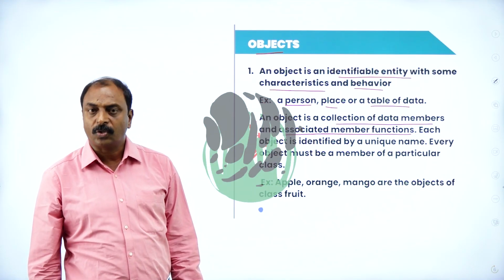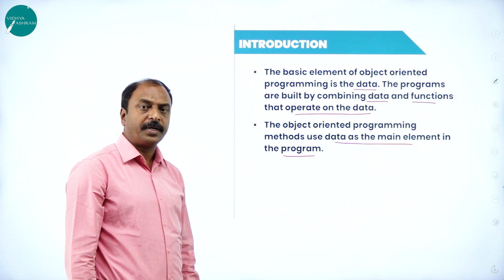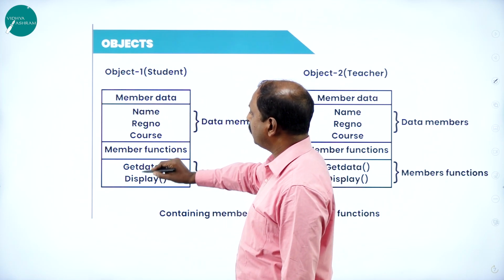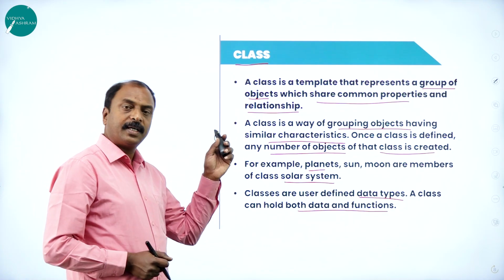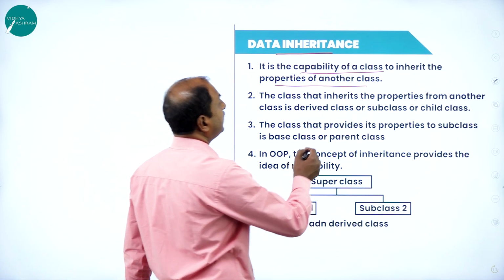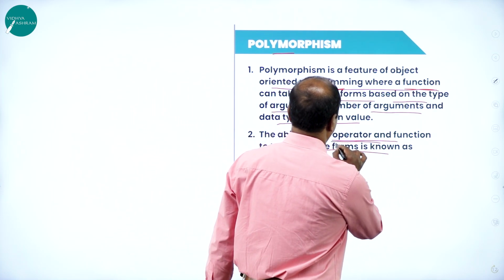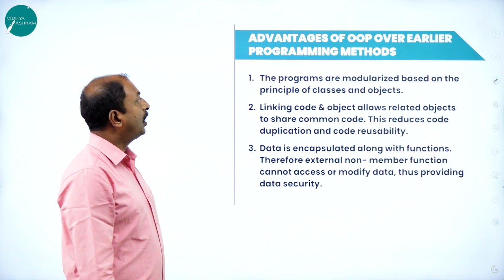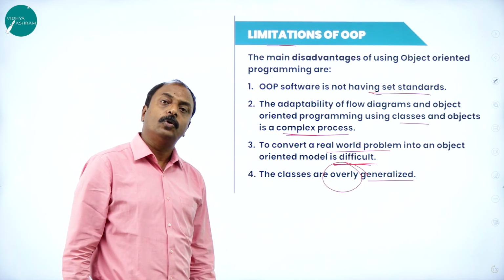DAY 69 | COMPUTER SCIENCE | II PUC | BASIC CONCEPTS OF OOP | REVISION | L1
Class : II PUC
Stream : SCIENCE AND COMMERCE
Subject : COMPUTER SCIENCE
Chapter Name : BASIC CONCEPTS OF OOP
Lecture : 1